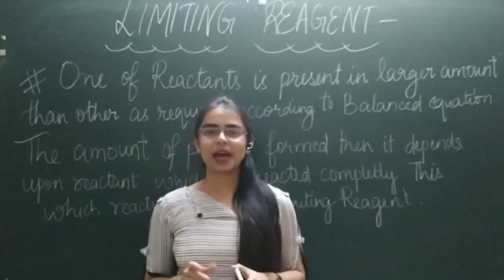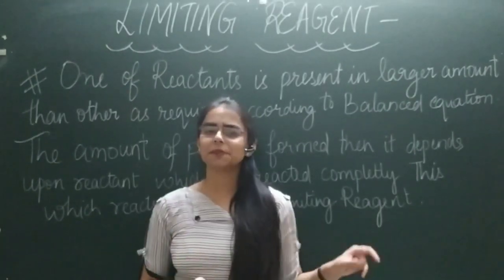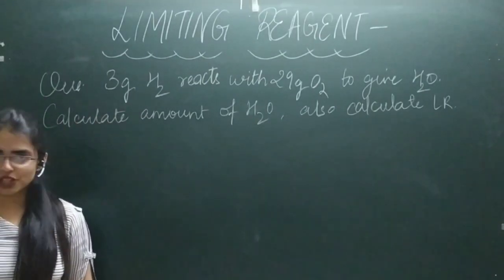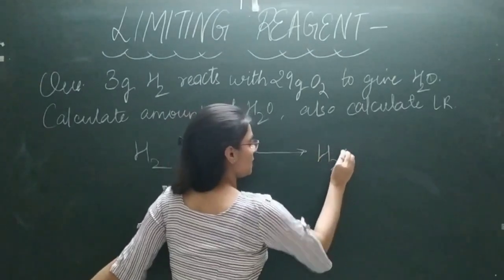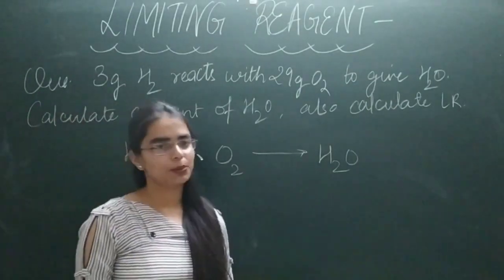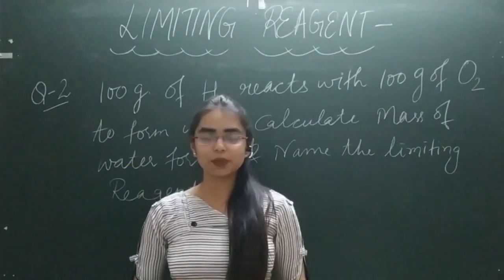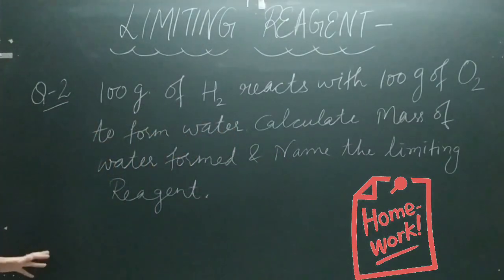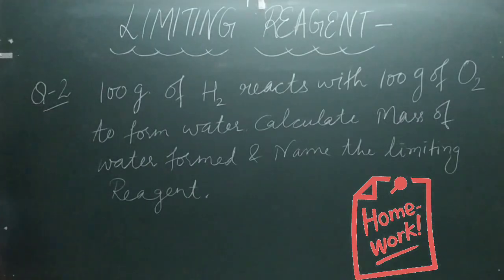Limiting reagent , lecture -20, class -11 some basic concept of chemistry